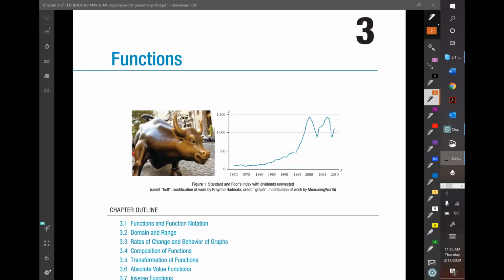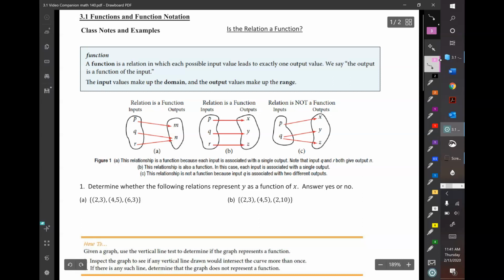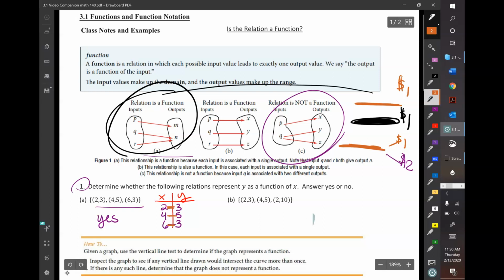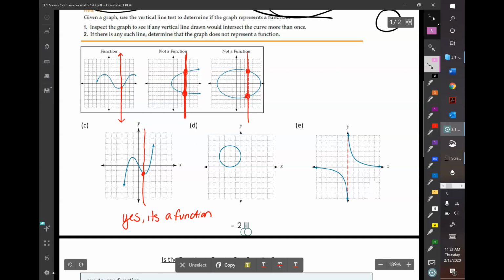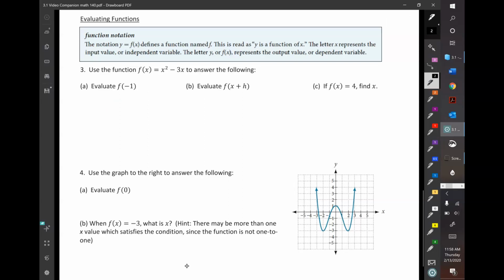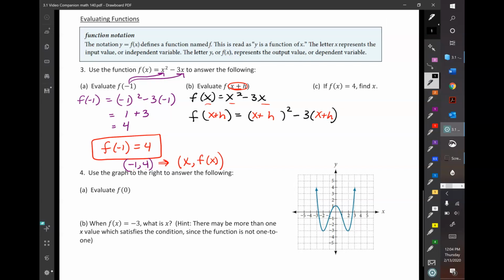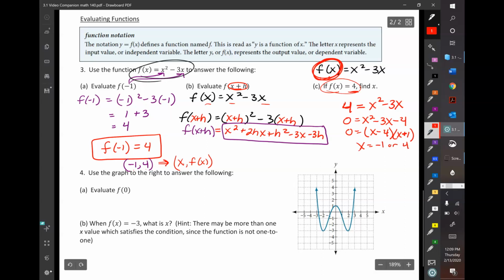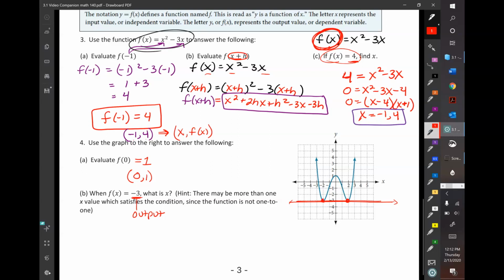3.1 Intro to Functions - basic idea, vocab., etc.